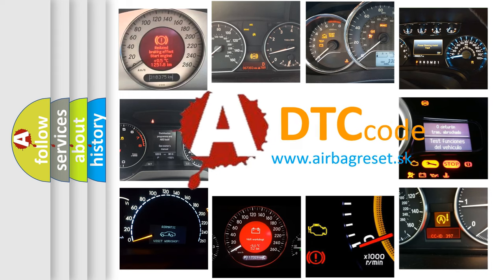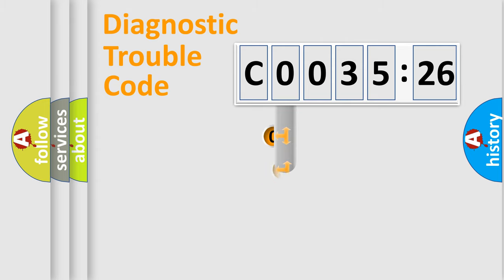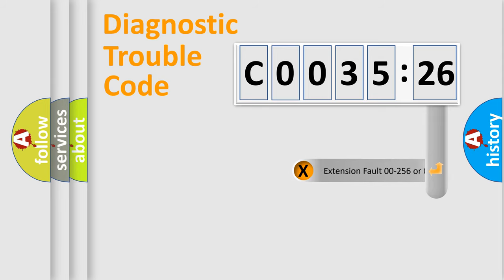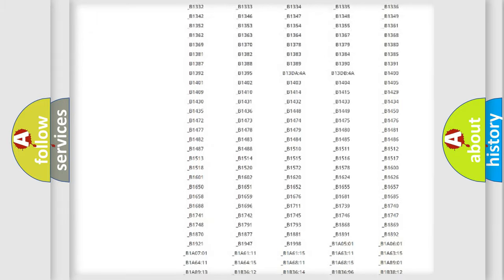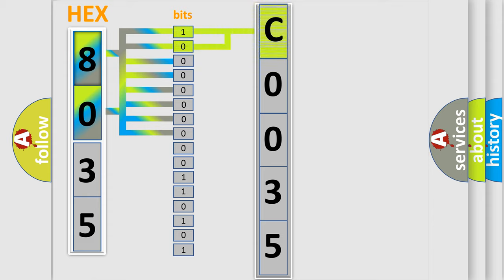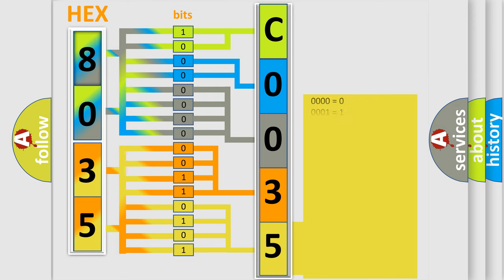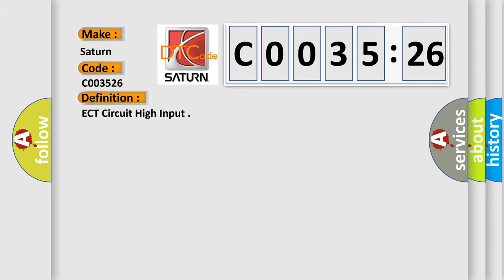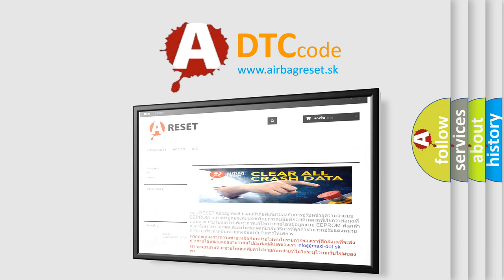DTC Saturn C0035-26 Short Explanation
Contents:
0:21 Basic DTC analysis according to OBD2 protocol standard.
1:48 Insight into programming
2:58 A diagnostically understandable description of the Diagnostic Trouble Code
3:05 Basic error definition

Make:
Saturn
Code:
C0035 26
Definition:
ECT Circuit High Input
Cause:
Sensor shortHarness open circuitHarness shortConnector loose or corroded
Failure Type: